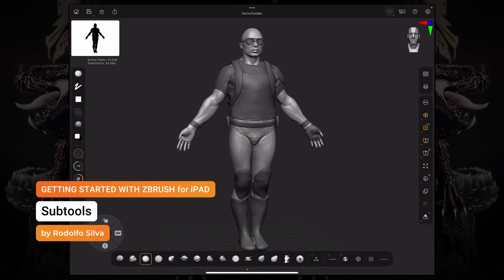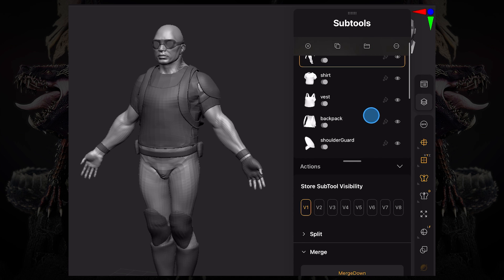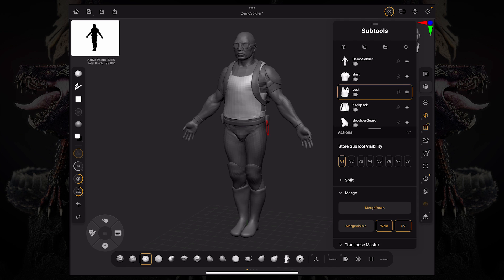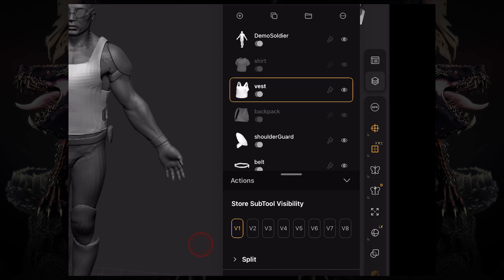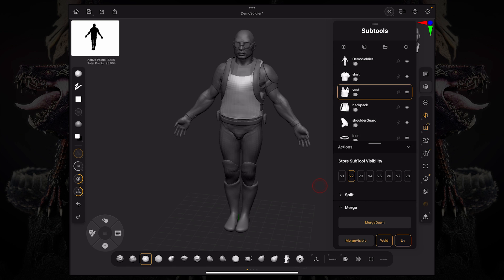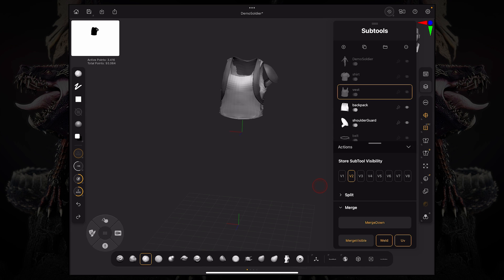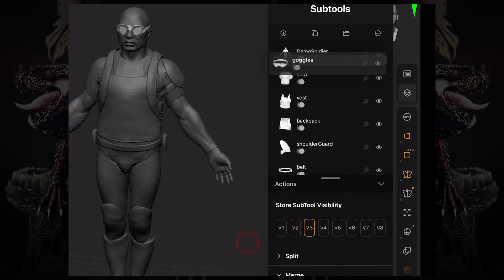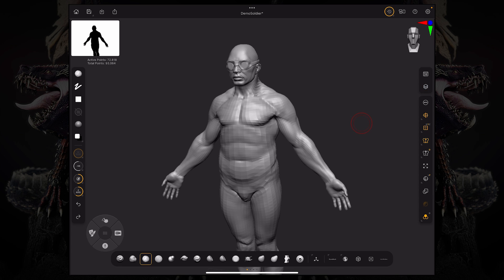16 - ZBrush for iPad - Subtools Part 1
In this video, we’ll learn how to manage Subtools and how to use the subtool Palette and visibility sets in ZBrush for iPad.